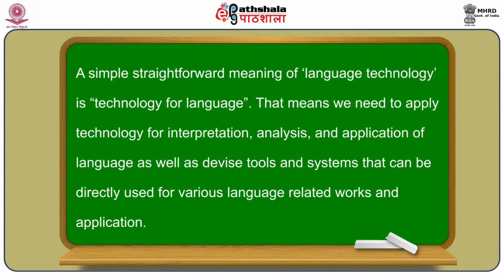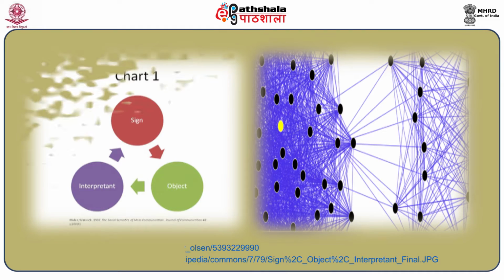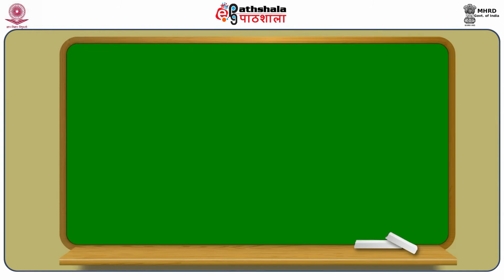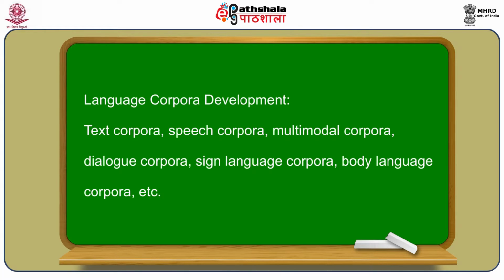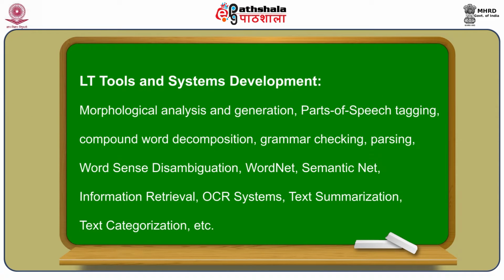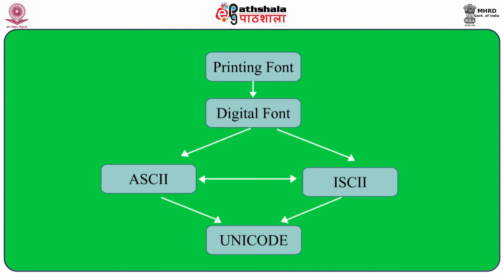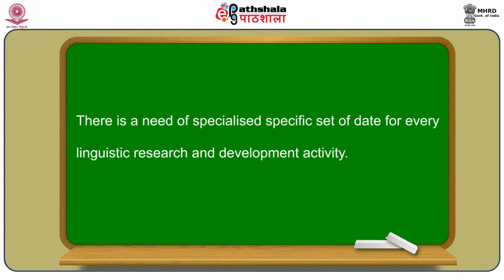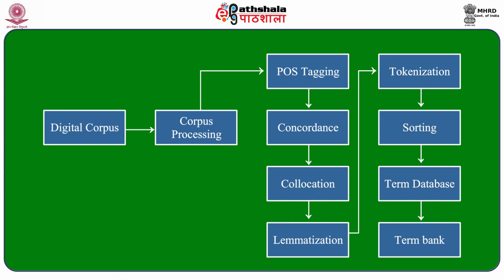P12 M28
Subject:Linguistics
Paper:Lexicography and Translation Studies/ Stylistics